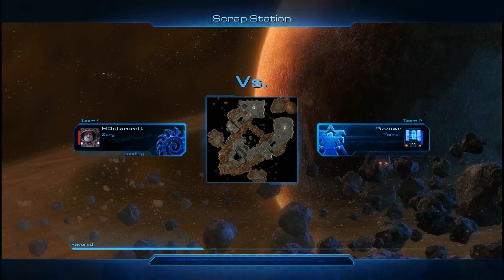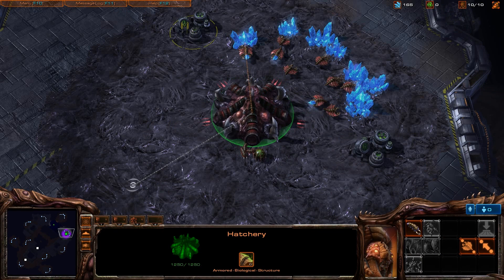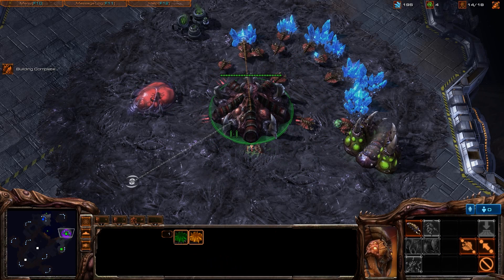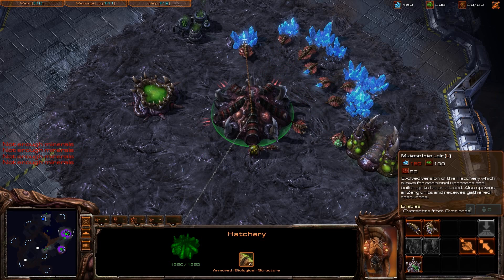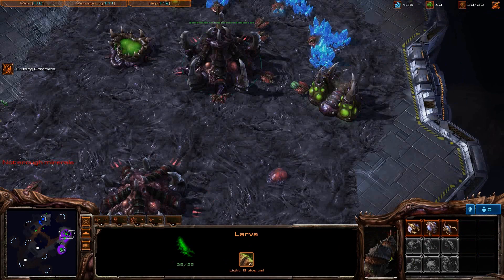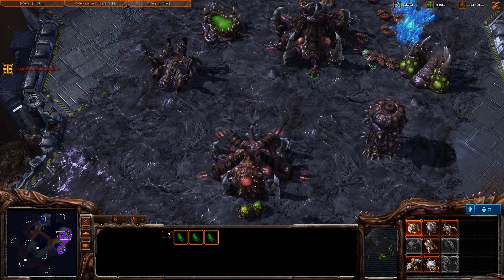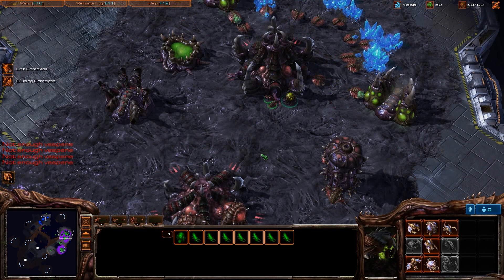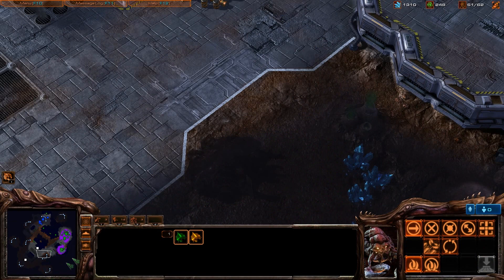HD Starcraft 2 ZvT g1 p1/2